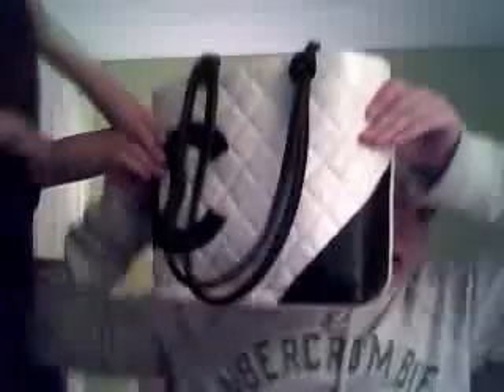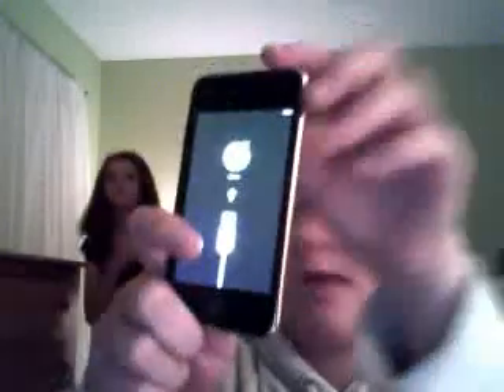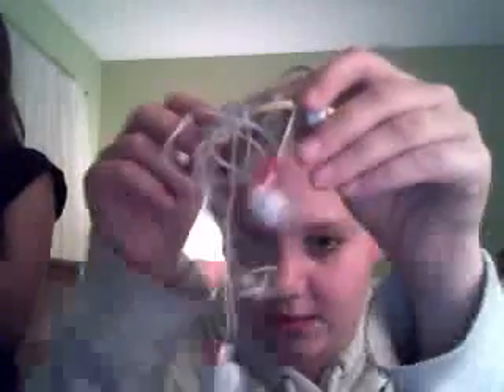Whats in my purse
what is in caitlyns purse ? :)